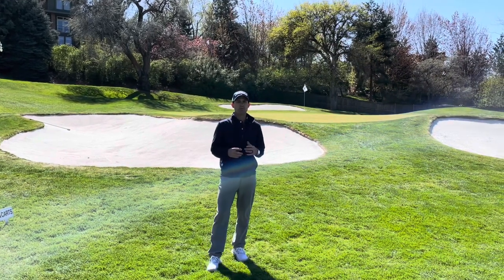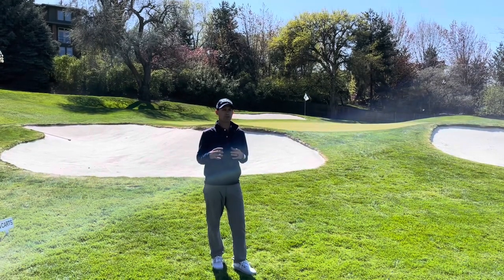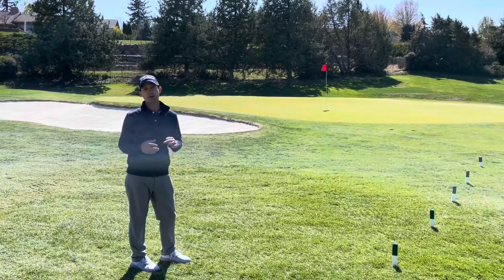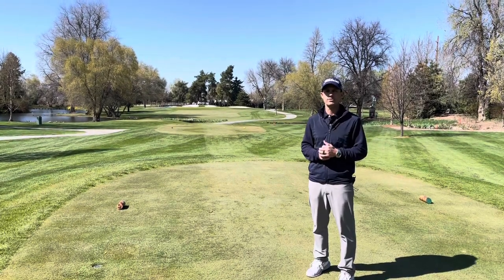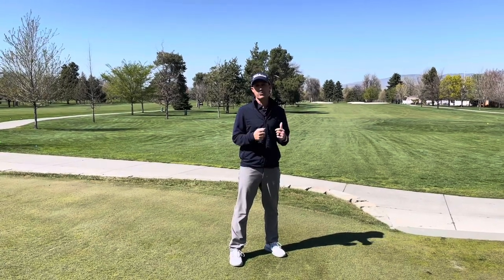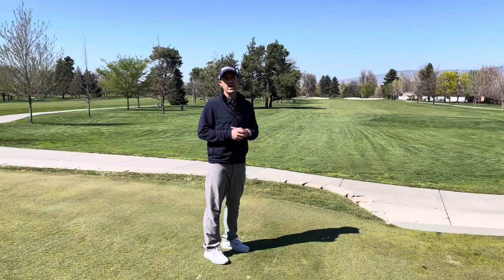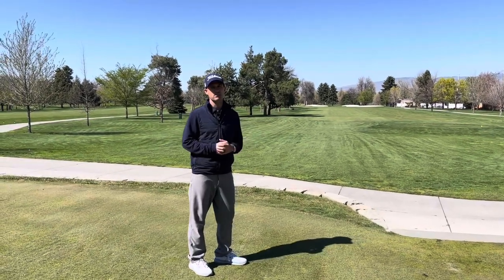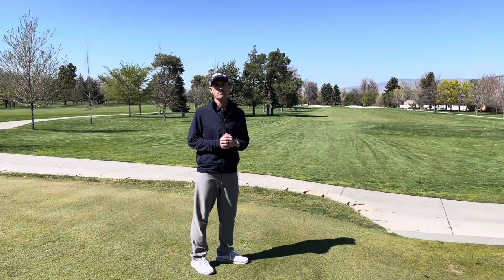Etiquette: Golf Cart Usage